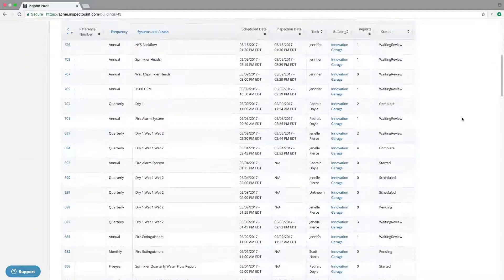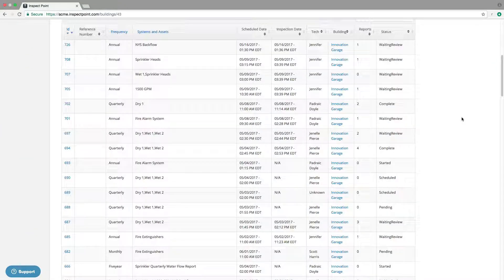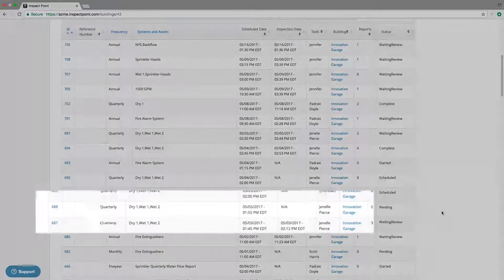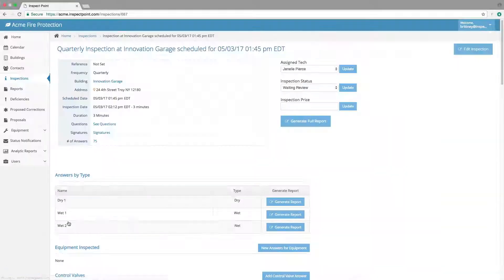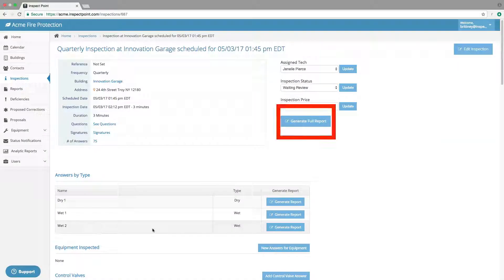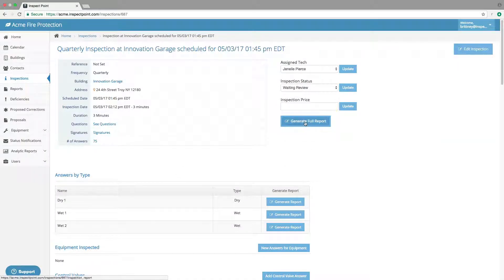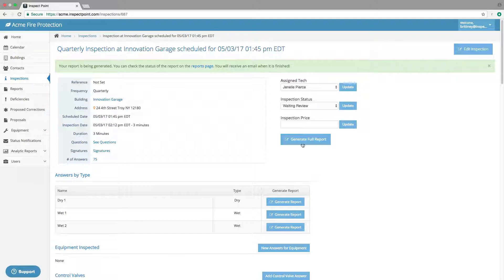How to Generate a Report Inside Inspect Point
See how to quickly generate a branded inspection report inside Inspect Point.